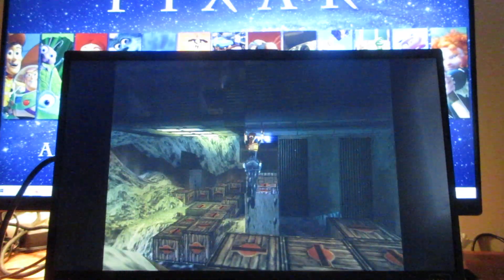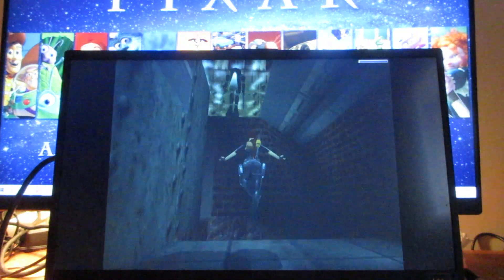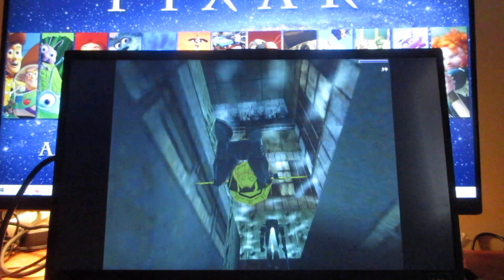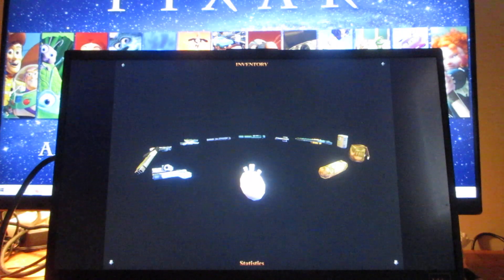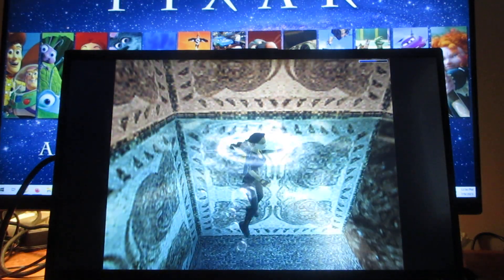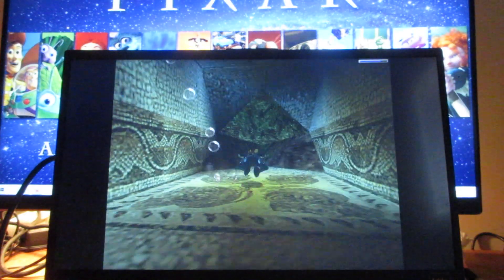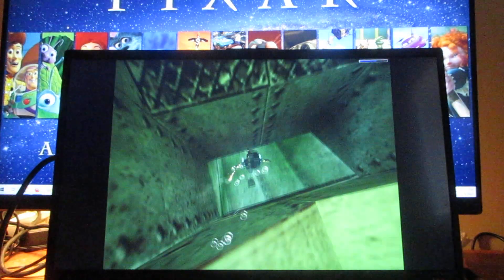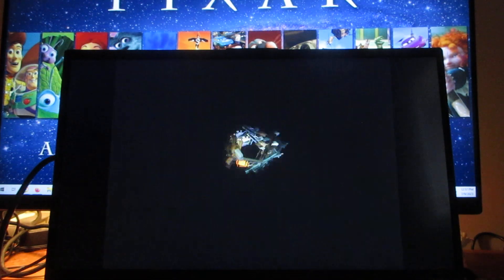"Tomb Raider 3" Walkthrough Part 91 (Level 14 "Lud's Gate" Part 6 of 8) (Read Description)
Welcome back to the next part of "Tomb Raider 3" Walkthrough, here is more of "Lud's Gate", in this video is picking up the items (after shooting "Frog Man" along with "Guard"), picking up items that is leftover, swimming down the tunnel with the second "UPV", shooting another underwater crocodiles and exploring the tunnels (Diamond-Shaped Openings), it also involves how fast are you underwater (at the same time keeping an eye on the meter on the top right hand corner of the screen and prevent Lara Croft from drowning).

In this video:
0:01 Picking up "Large Health Pack" (Skip to 0:50 to where I pick up "Large Health Pack").
1:20 Climb out of the hole, backtrack to second "UPV" (if you watch previous video from "The Last Secret" of the level).  (Skip to 1:50 back to "UPV").
2:09 Ride on "UPV" Vehicle down the tunnel and shoot the crocodile.
2:46 Diamond Shaped Openings (go to path on right above).
3:27 Swim in the water and pick up "Large Health Pack" (backtrack where you parked "UPV" swim up to surface for "Air Pocket").
4:19 Swim back in the water (after catching your breath for "Air Pocket"), turn left, swim down to opening on left.
4:42 Swim down the passageway, pull lever on the wall to open door
5:04 Follow path, go to the "Crystal", (you'll never know how many backtracking you go to do to catch your breath and prevent Lara from drowning).
6:10 Go to the opening on left (up above), follow the path to the opened door.
6:30 Pick up "Small Health Pack", pull next lever
6:44 Backtracking to "Air Pocket" (Skip to 8:00 to next passageway opening).
8:05 Swim to the opened door, get "Crystal" and pull lever (try not to get stuck while on "UPV Vehicle", also while making your way back).
8:55 Backtrack back to "Air Pocket", shoot "Harpoon Shooters" (try not to get stuck while making your way back on the vehicle).  (For the remainder of this video, end of video afterwards).